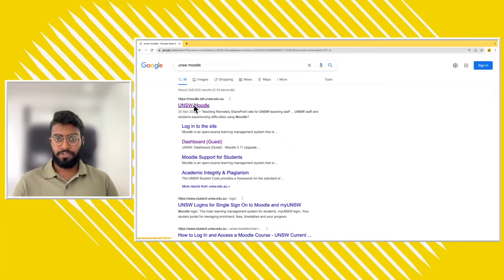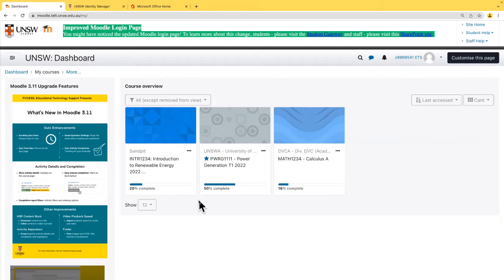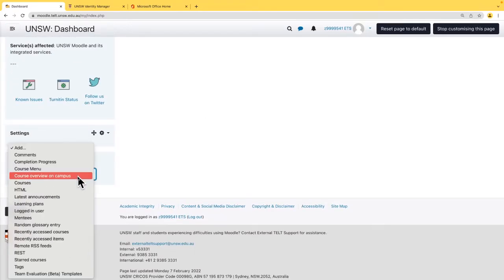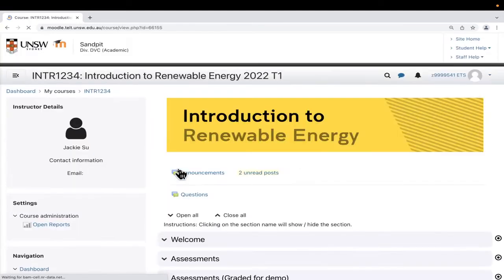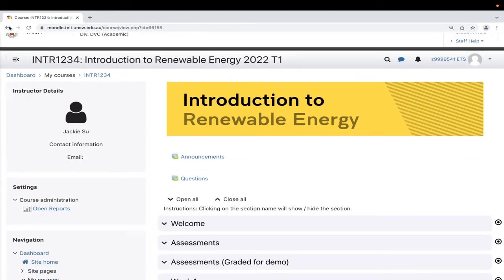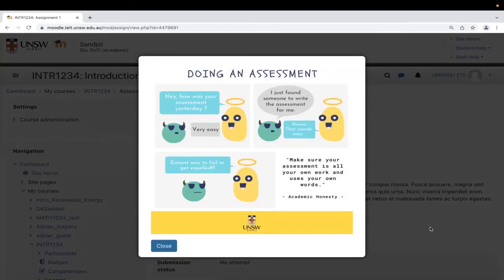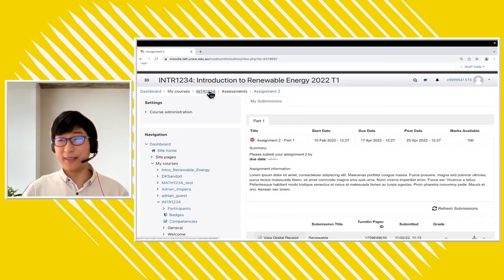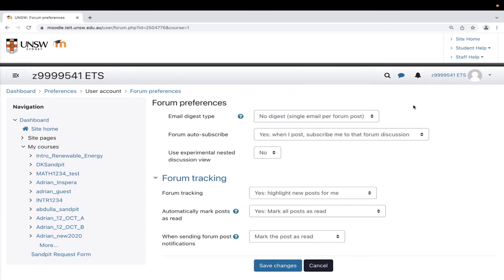Prepping 4 Success - Moodle 101